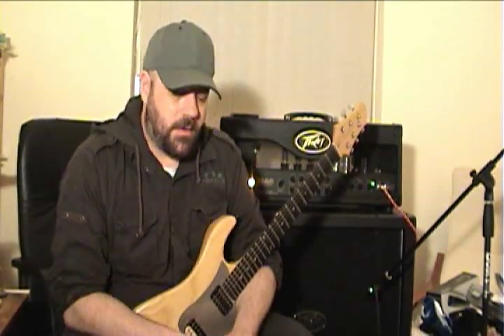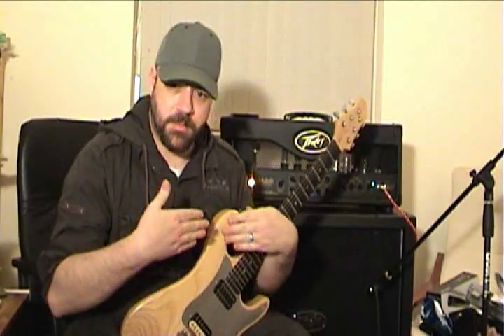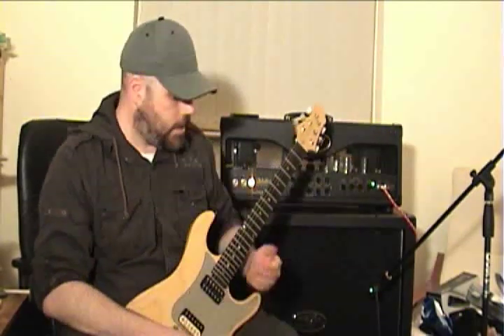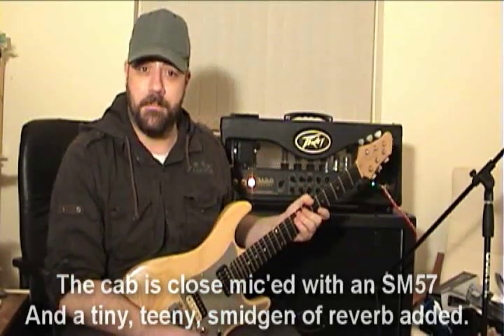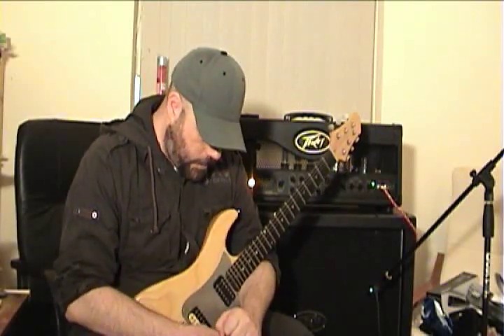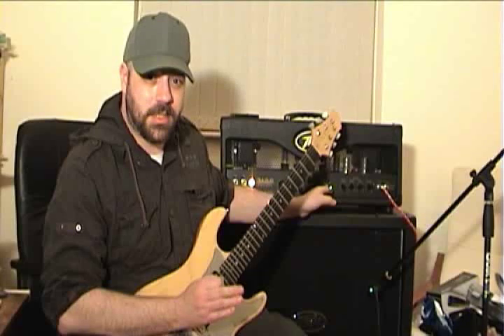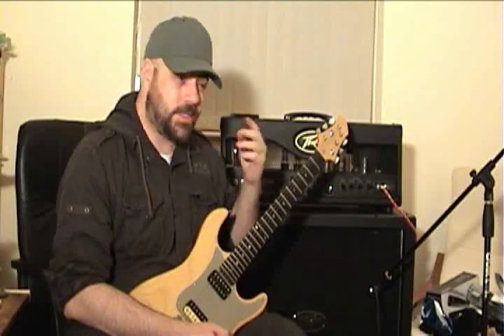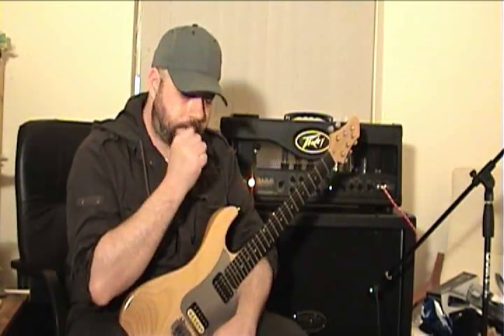Peavey 3120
Taking a look at the Peavey 3120 head.

The cab used in the clip was a JSX 412 straight cab. It came from Peavey in a flight case marked for the 2005 G3 tour.

You can read my full review in Guitar Buyer magazine issue 102.